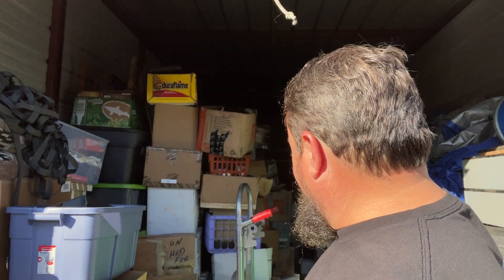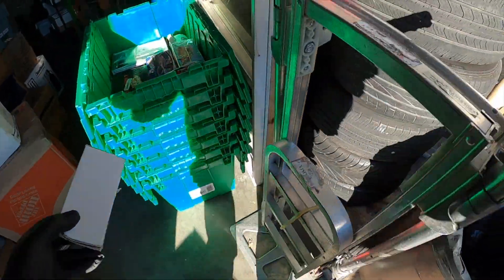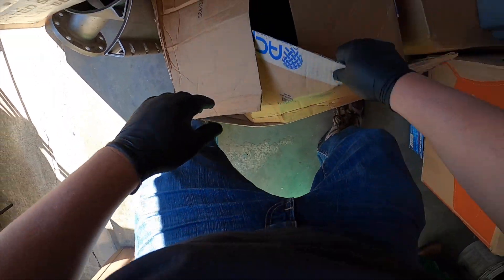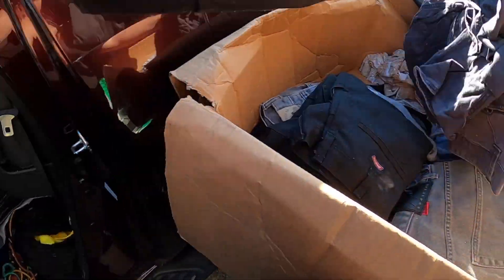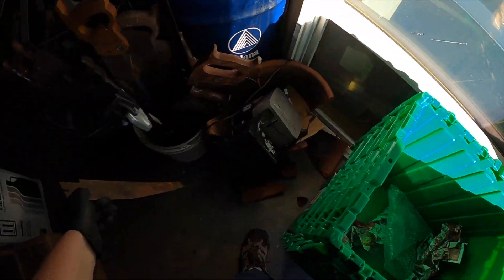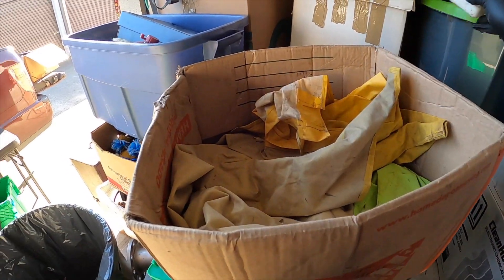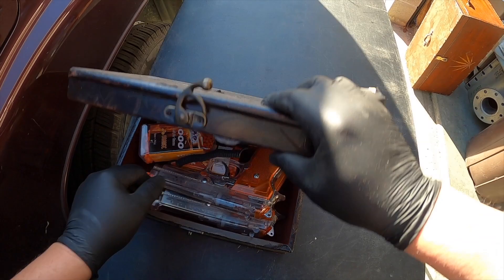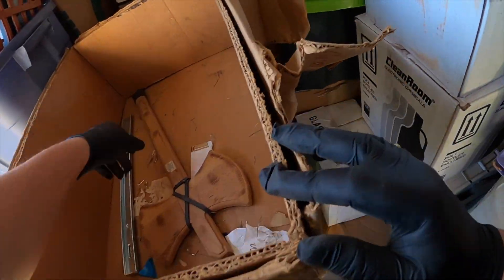Found WEAPONS in "The Plumber Collector" locker I bought at the abandoned storage auction.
This is part 7 of what I'm calling "The Plumber Collector" locker. I continue to dig through the boxes from this locker I bought at the storage auction for $1,200. I have to say that I am having so much fun with this one. Every box seems to have amazing stuff!

What else do we find? What's in the next box? Come along with us for another storage locker adventure, and get a taste of what makes us Locker Nuts.

Also check out these YouTube channels for our friends (they all often appear in Locker Nuts videos):

Want to send us some love?
Locker Nuts
12935 Alcosta Blvd. #3761

***Please don't message me through the eBay store. Thanks!